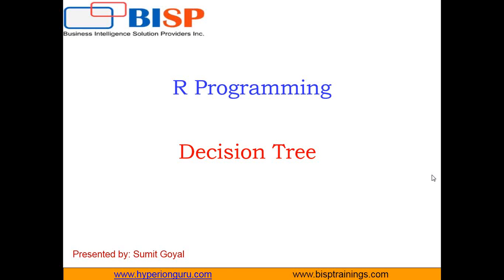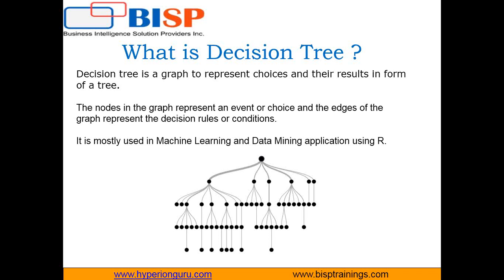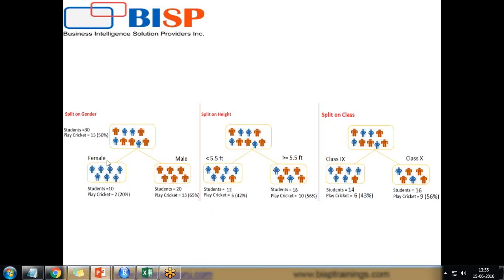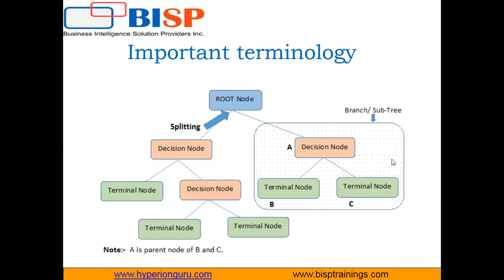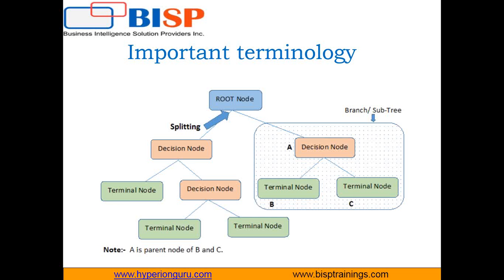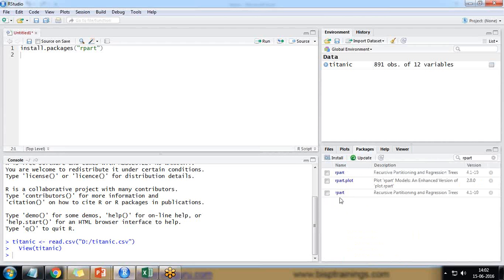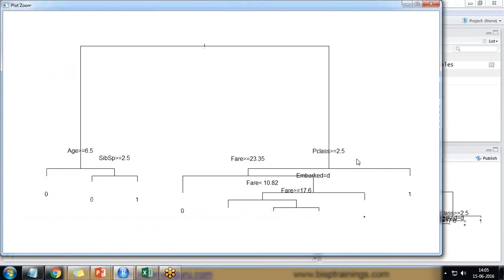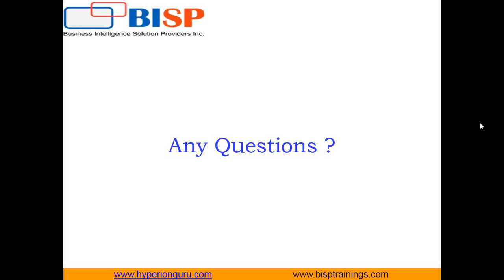Decision Tree in R | How to implement Decision Tree in R